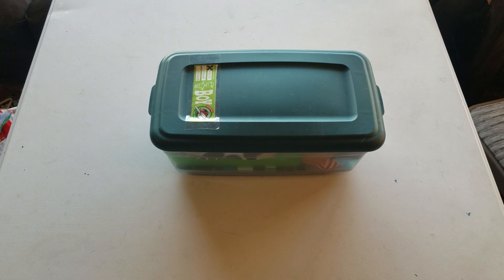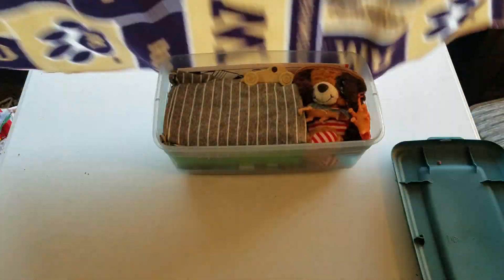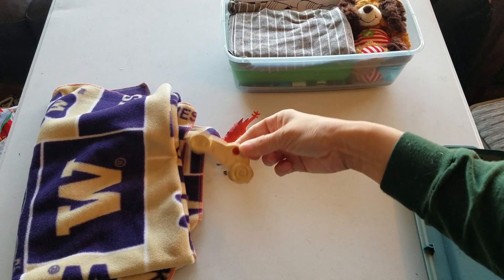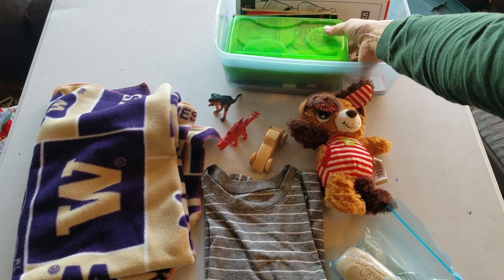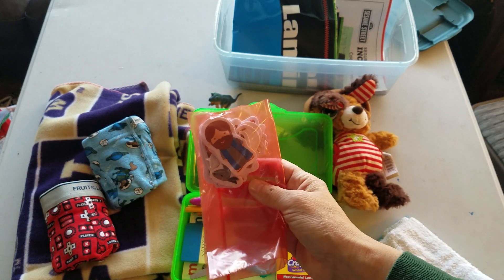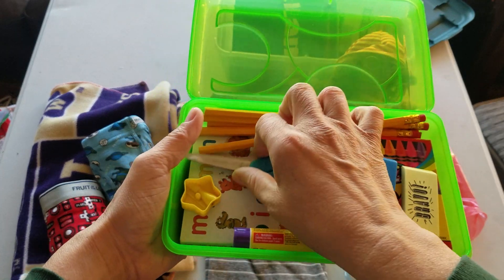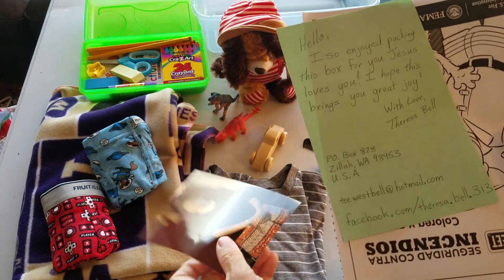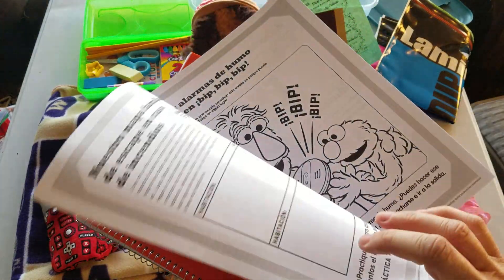2-4 Boy with blanket shoebox for OCC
A shoebox gift for a boy Age two to four with a blanket. Operation Christmas Child